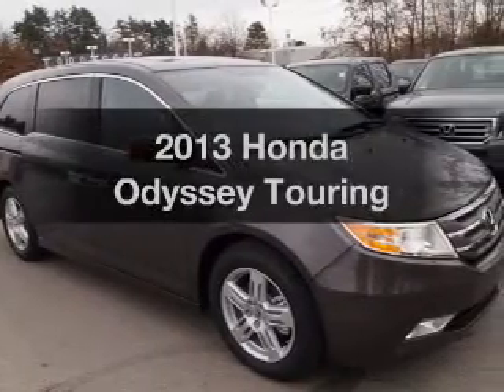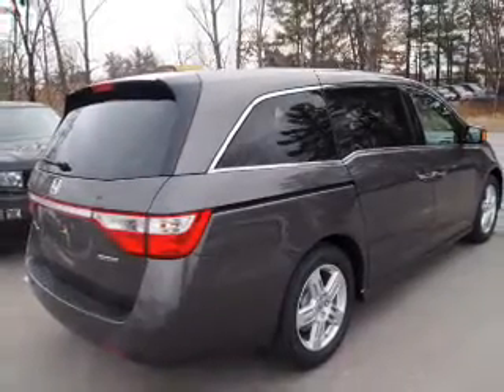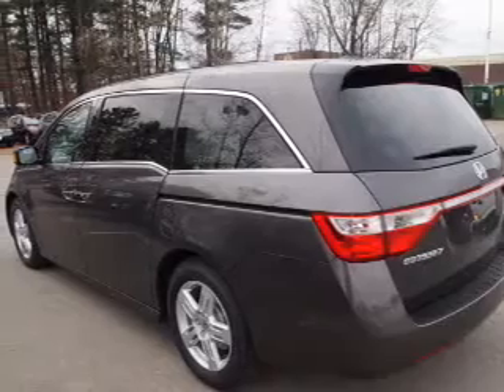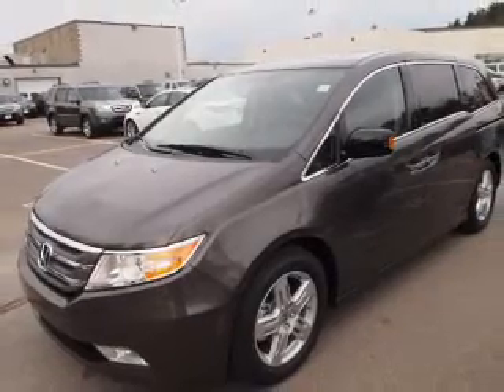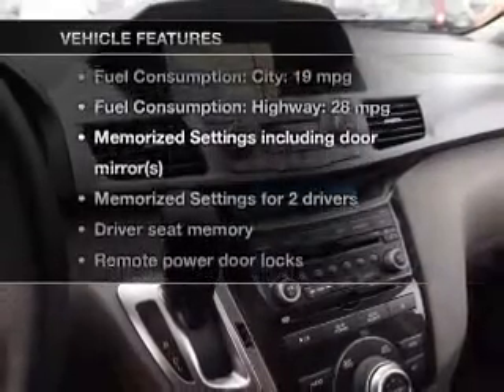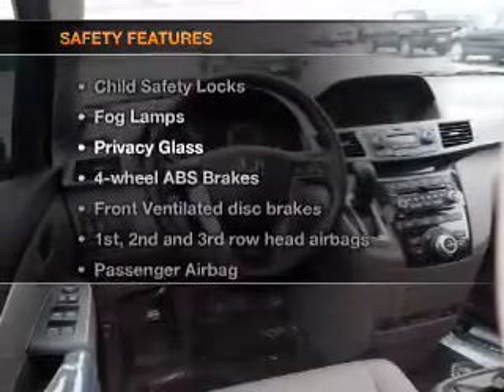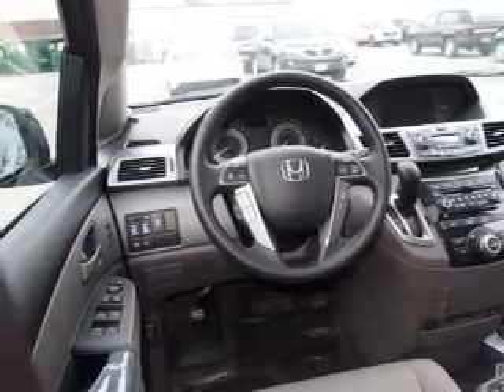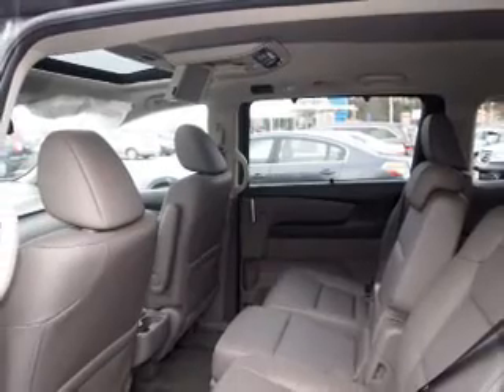2013 Honda Odyssey - Nashua NH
Year: 2013
Make: Honda
Model: Odyssey
Trim: Touring
Engine: 3.5 liter 6 cylinder 24 valve
Transmission: 6-Speed Automatic
Color: Smoky Topaz Metallic
Mileage: 10
Address:
280-300 Amherst St